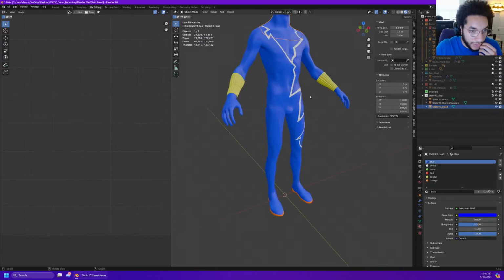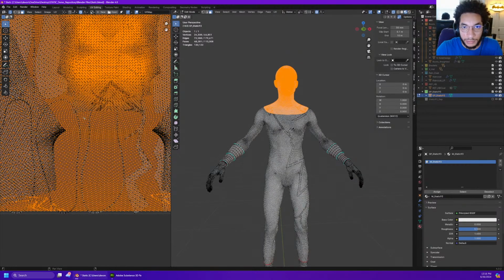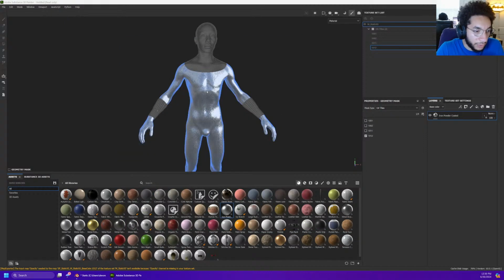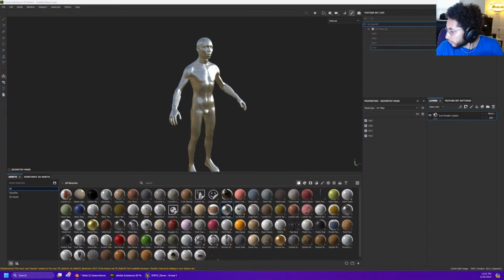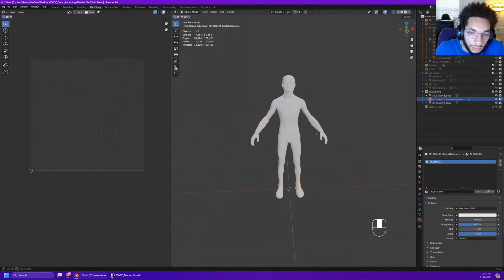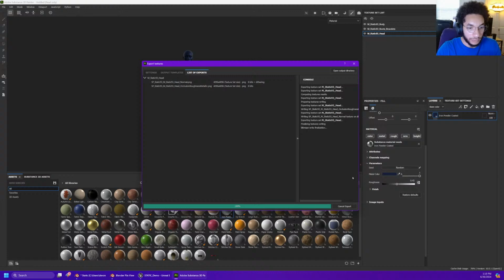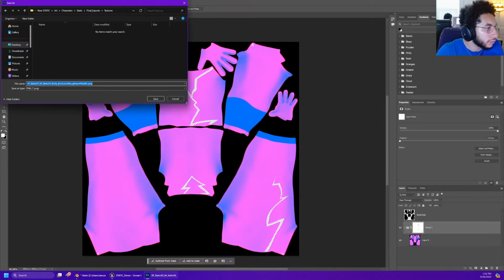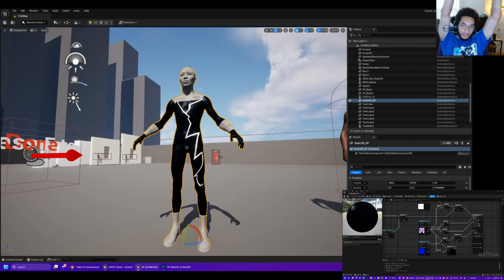STATIC: Fan Game Demo Stream #15 | Retexturing Character Model | Character Art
I worked on retexturing the suit for the Static 93' costume this stream.